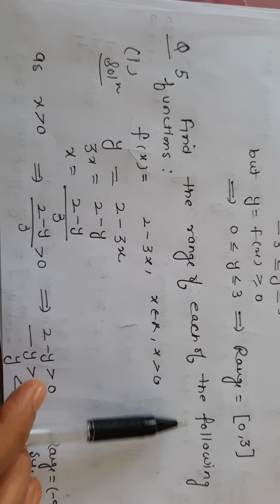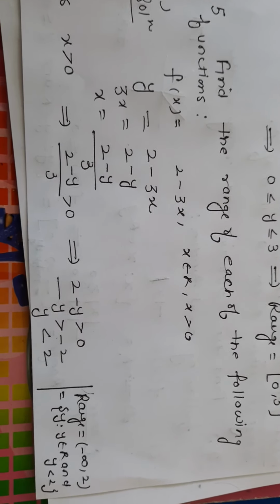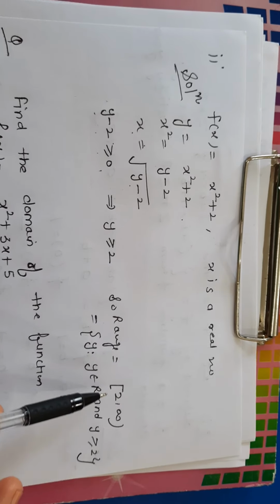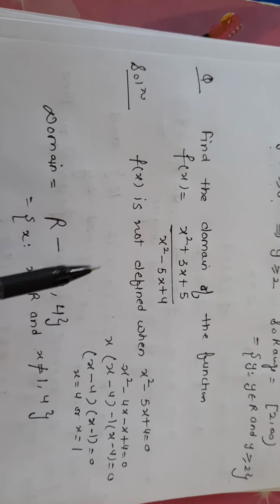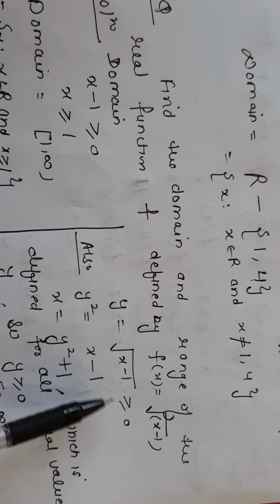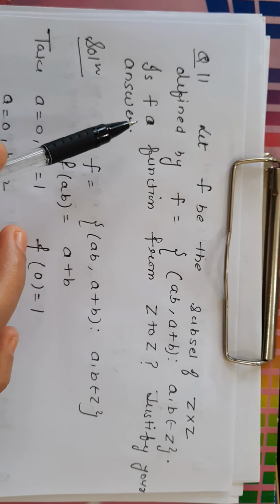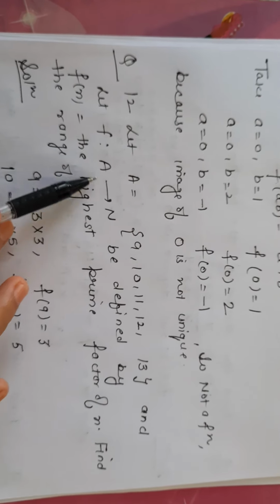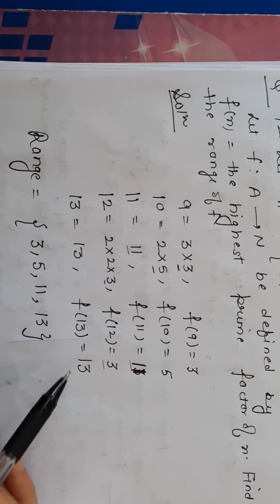Relations and Functions